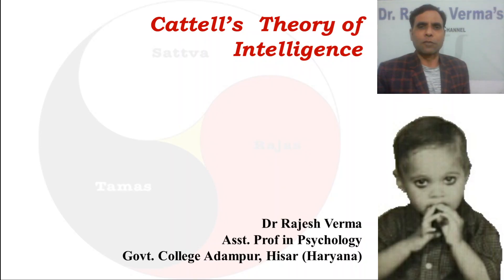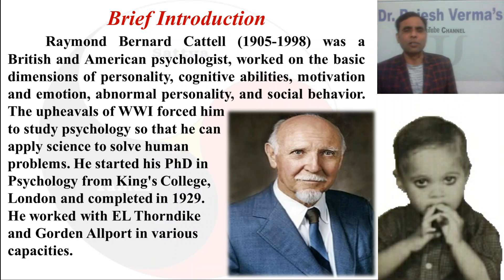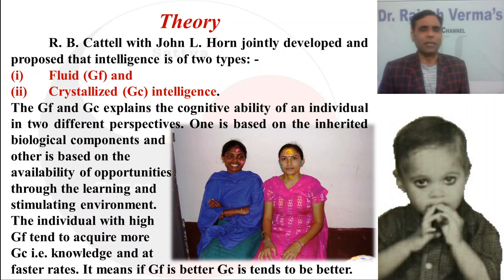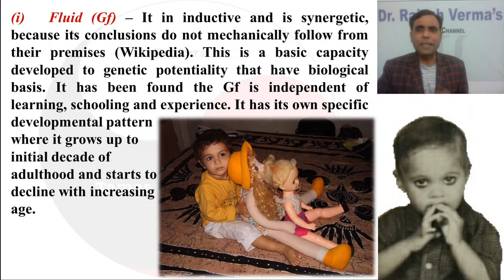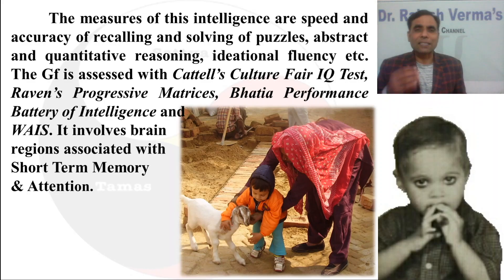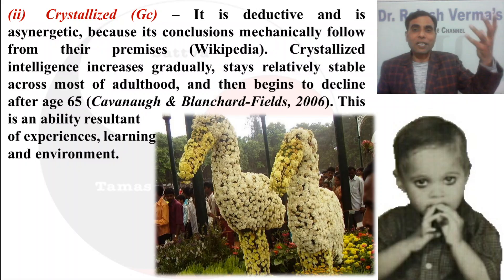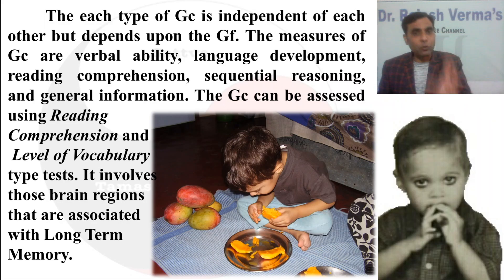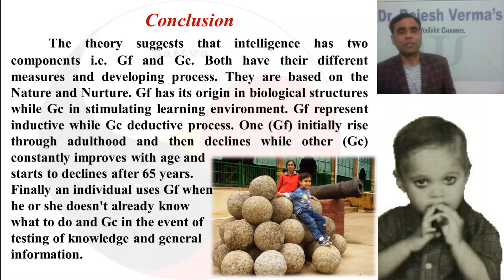Eng Cattell's Theory of Intelligence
The Gf and Gc explains the cognitive ability of an individual in two different perspectives. One is based on the inherited biological components and other is based on the availability of opportunities
through the learning and stimulating environment. The individual with high Gf tend to acquire more Gc i.e. knowledge and at faster rates. It means if Gf is better Gc is tends to be better.